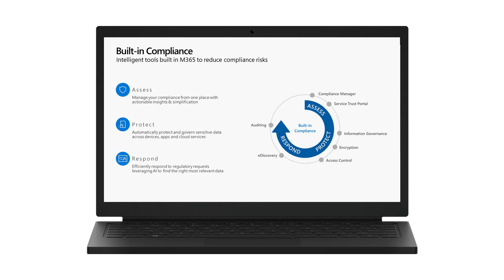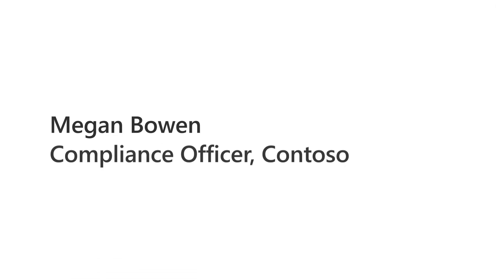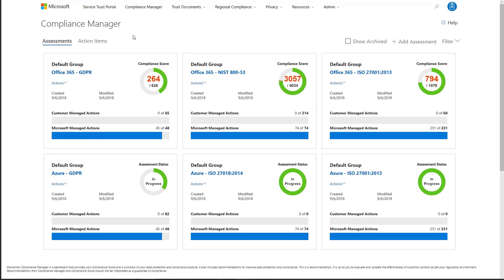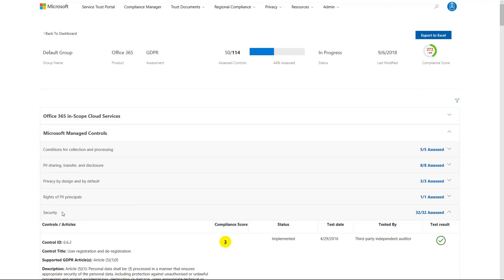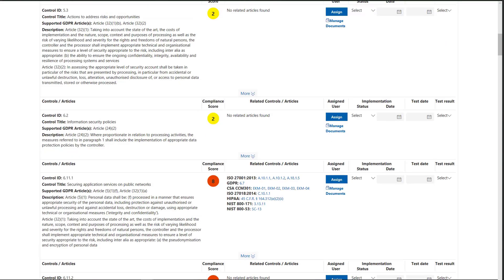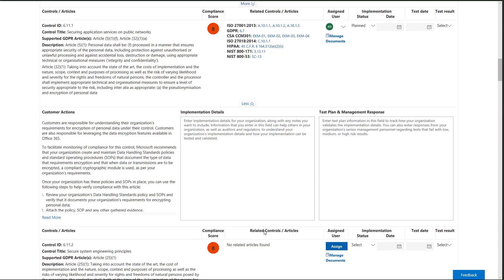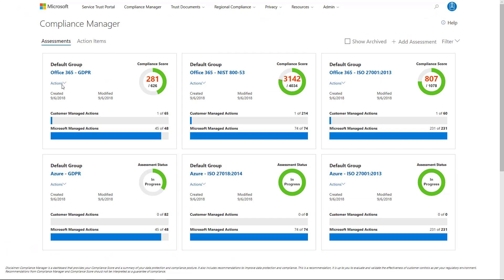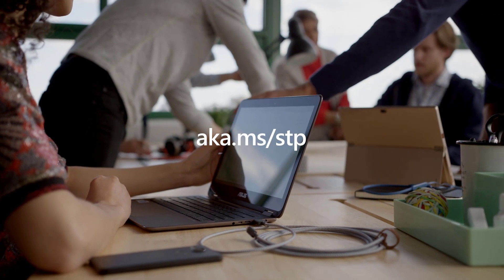Compliance Manager demo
See how Compliance Manager can help you perform risk assessments, give you actionable insights, and simplify your compliance workflows.